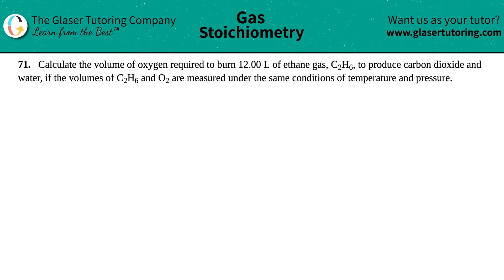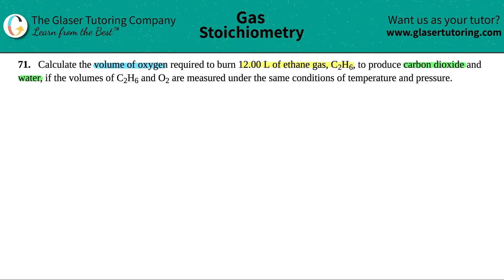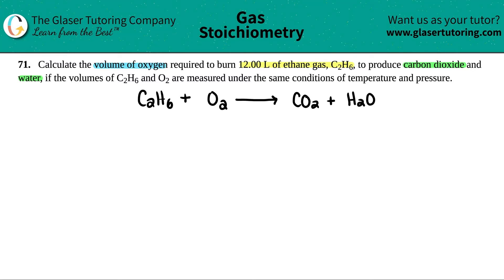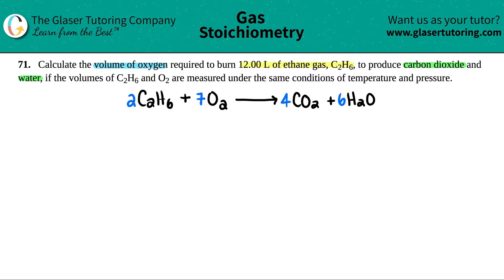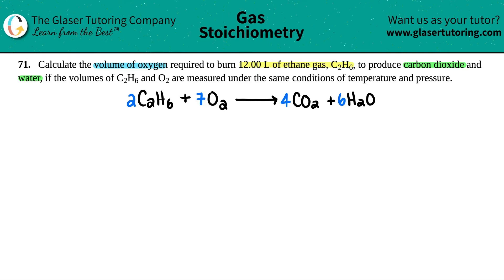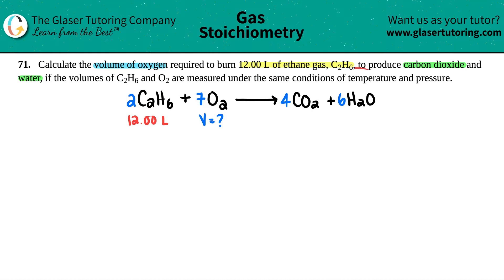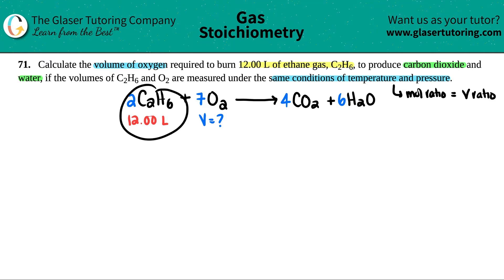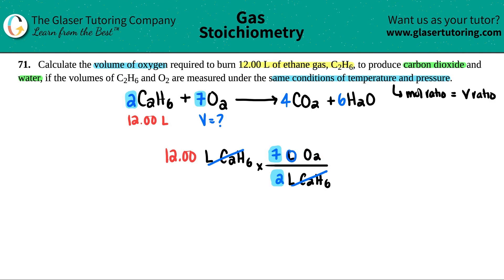9.71 | Calculate the volume of oxygen required to burn 12.00 L of ethane gas, C2H6, to produce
Calculate the volume of oxygen required to burn 12.00 L of ethane gas, C2H6, to produce carbon dioxide and water, if the volumes of C2H6 and O2 are measured under the same conditions of temperature and pressure.